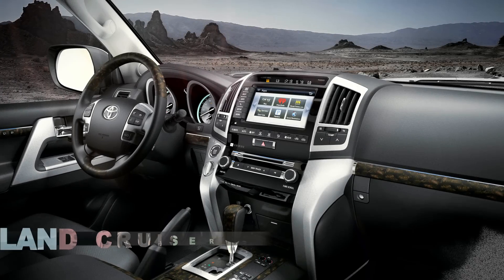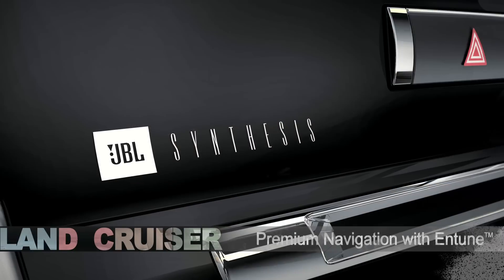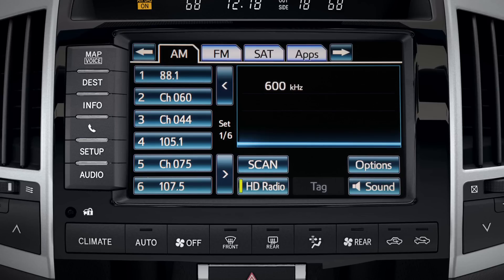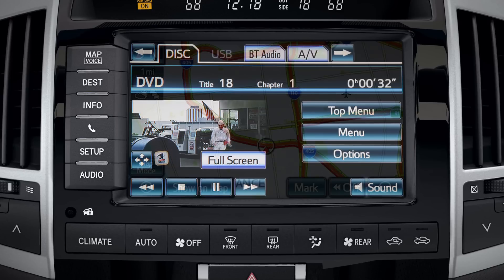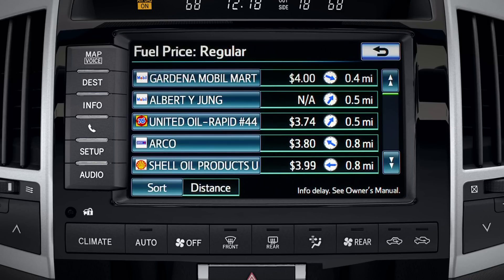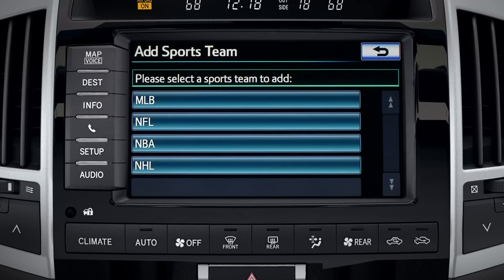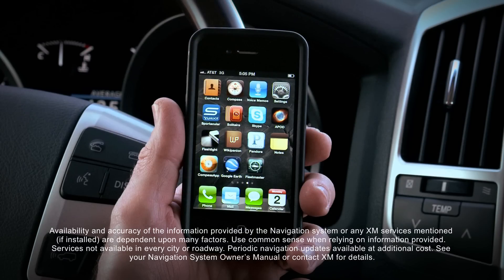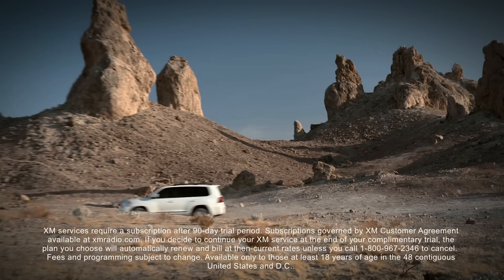2013 Land Cruiser How-To: Premium Navigation With Entune | Toyota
Land Cruiser How-To: Premium Navigation With Entune | 2013 Land Cruiser | Toyota